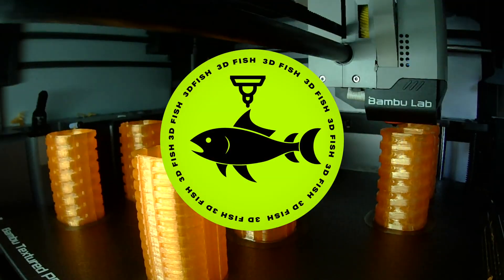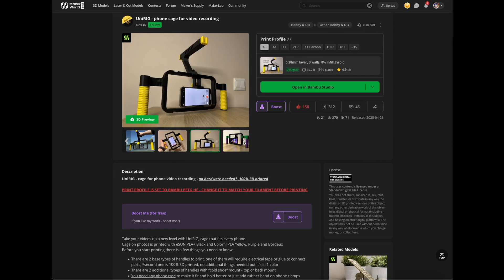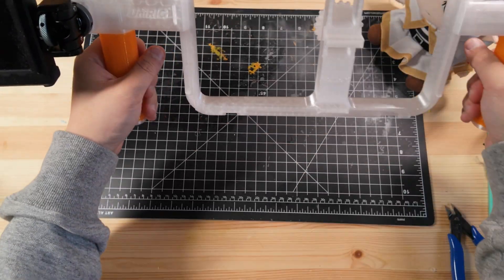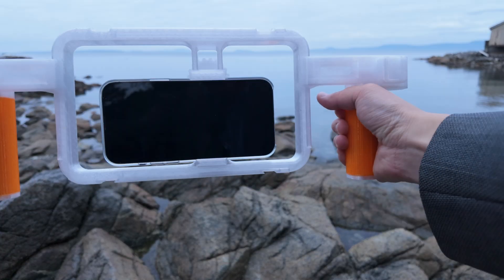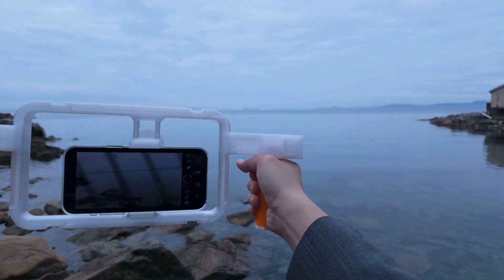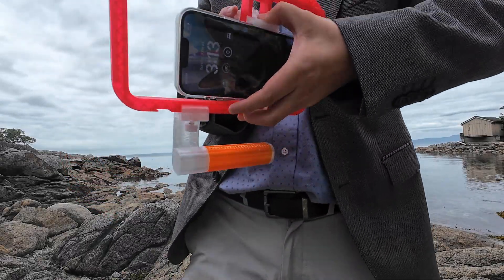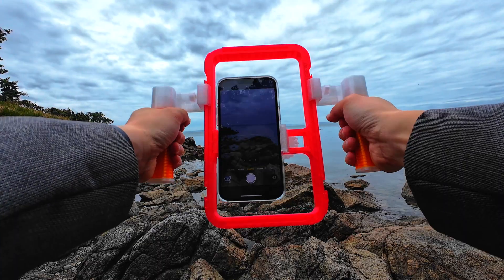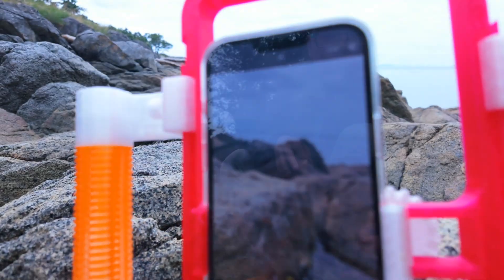Printed: Smartphone Camera Rig UniRIG Review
I 3D printed a full smartphone camera rig — no metal, just filament.
In this video, I show you why it might save you $100 if you shoot video on your phone.